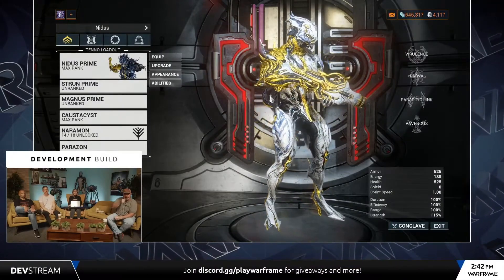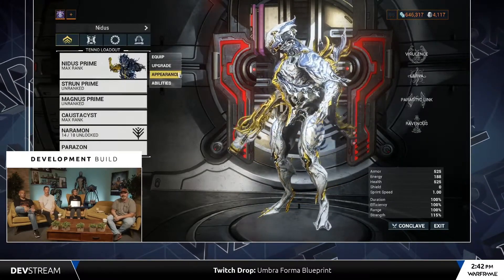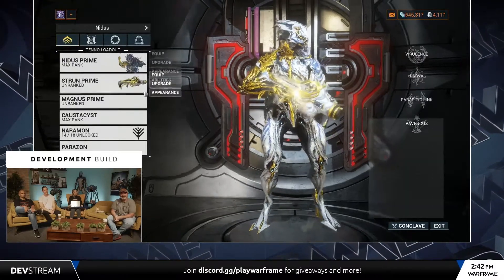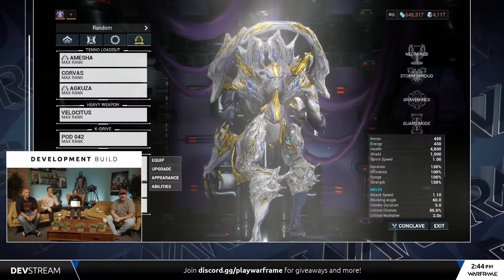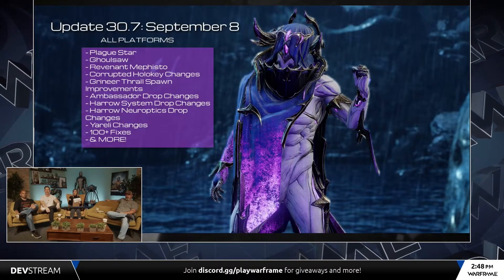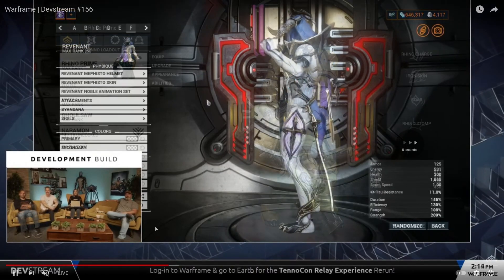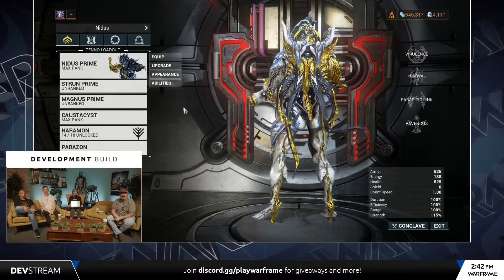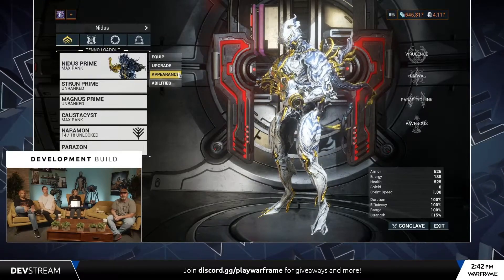Nidus prime coming soon,operation plague star, revenant mephisto skin Devstream #156 2021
Hey guys!!! if you like what you see please hit the like button subscribe and please share  the video with your with your friends  and family  you can follow me in Facebook.